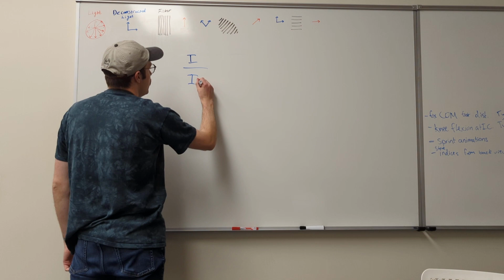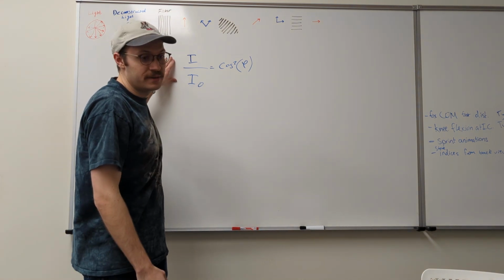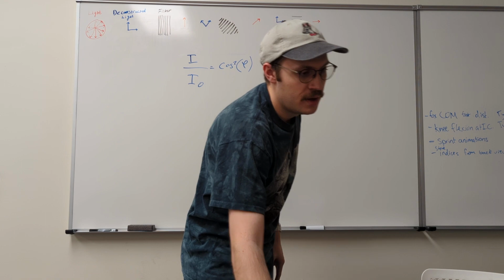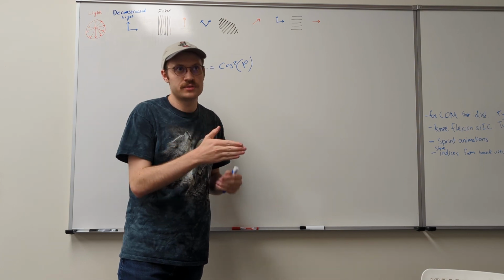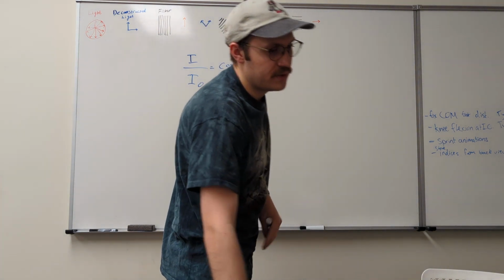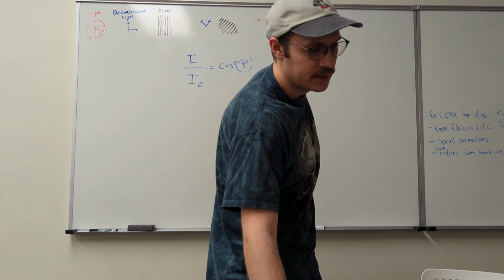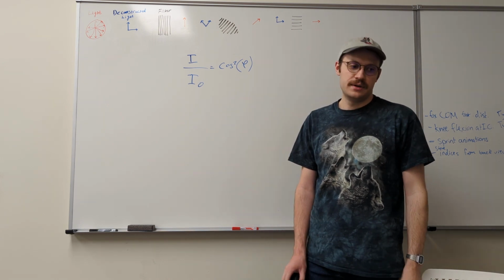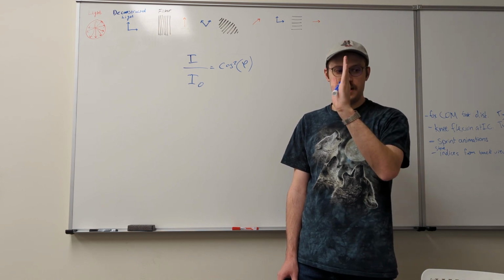ECEn 462 - Story of Light